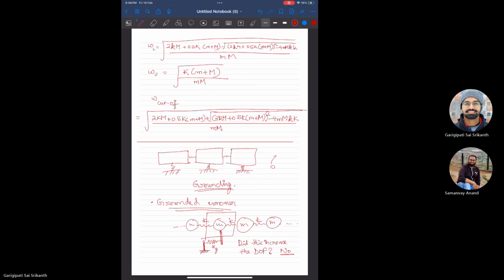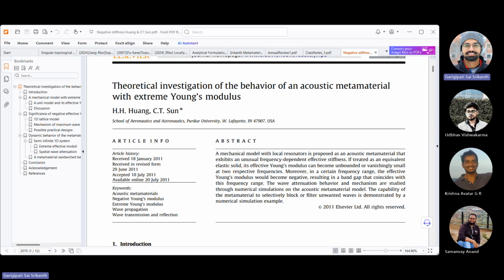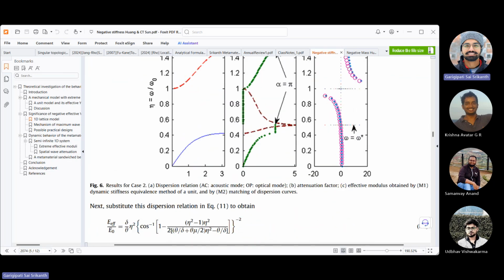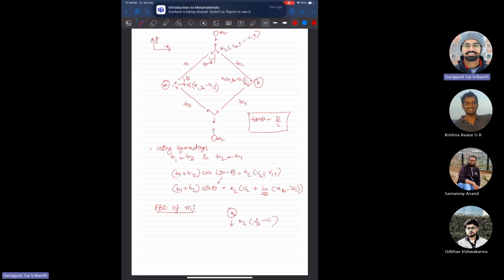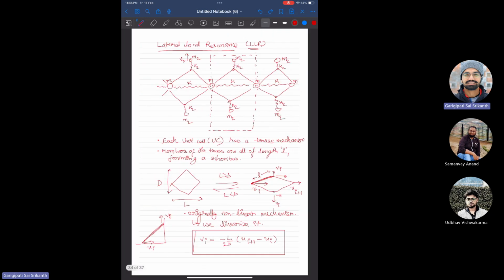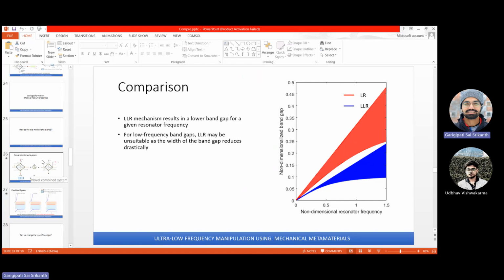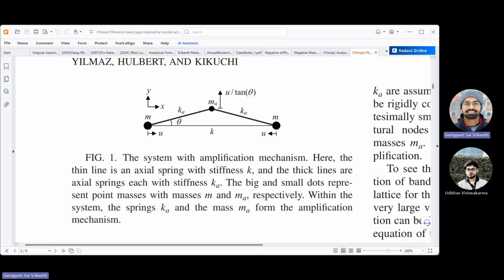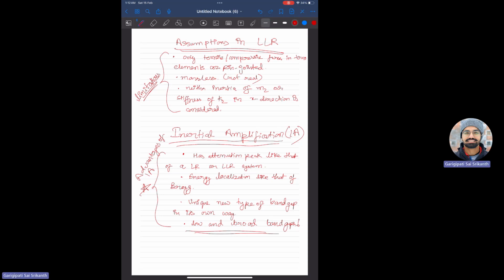ISSS Intro to Mech Metamaterials L6 LLR and Inertial Amplification